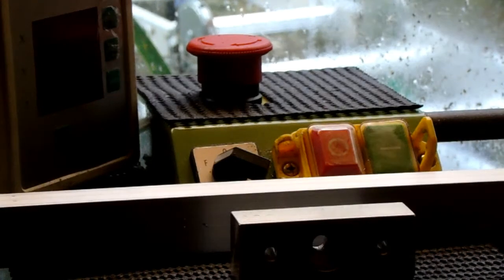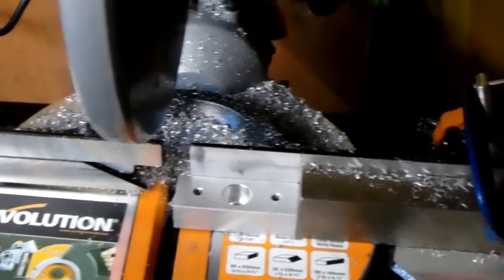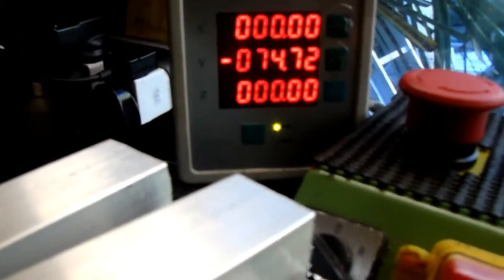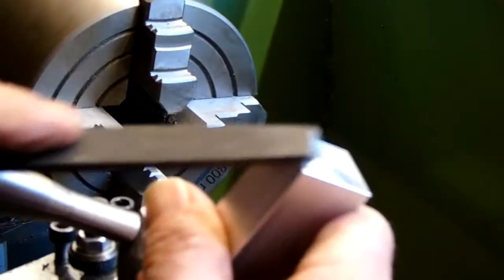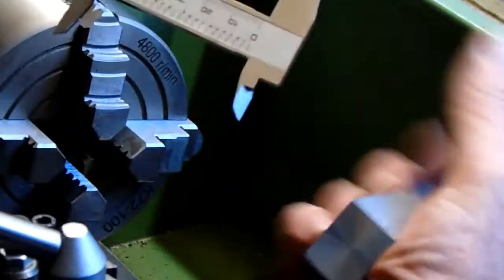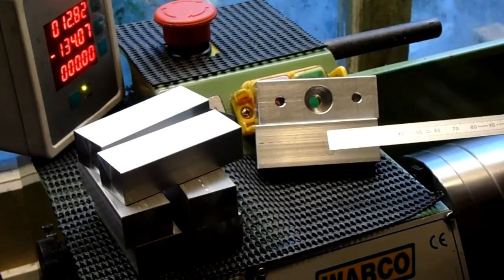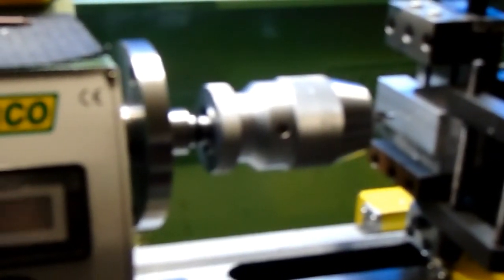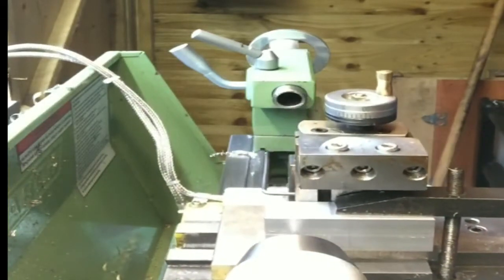Warco WM180 lathe. Milling small batch work part one